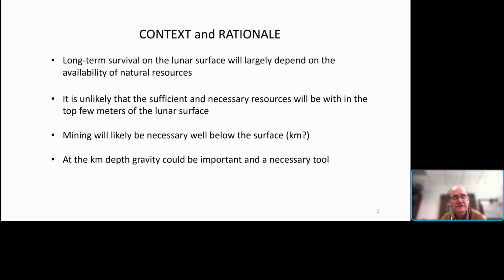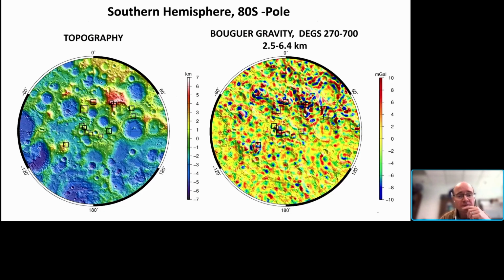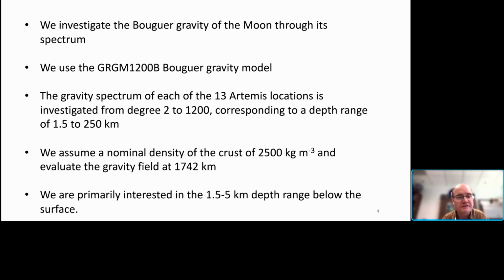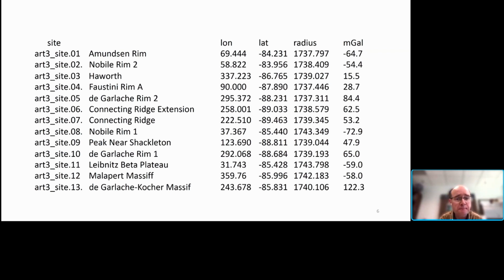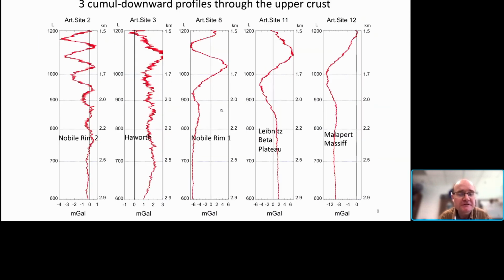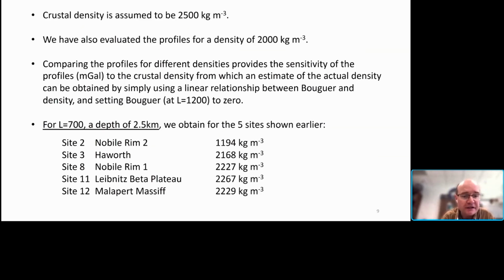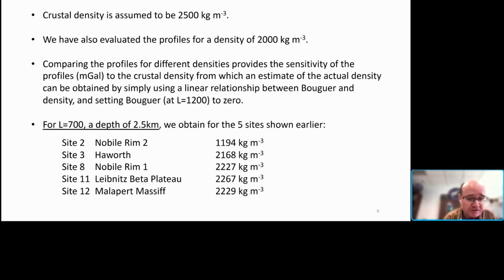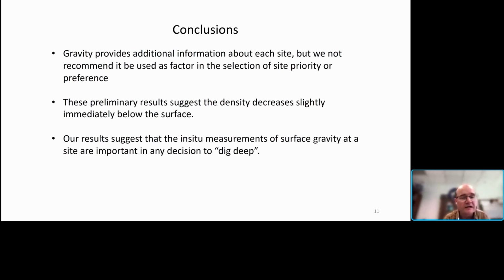Lunar Surface Science Workshop: Artemis III Landing Sites Workshop: D. E. Smith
Can Gravity Contribute to the Identification of Water Ice?
D. E. Smith